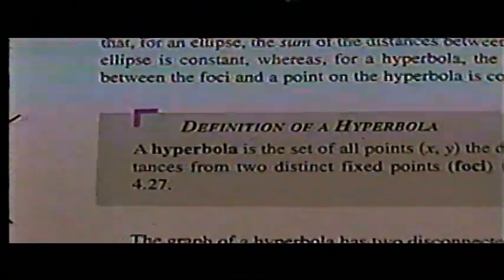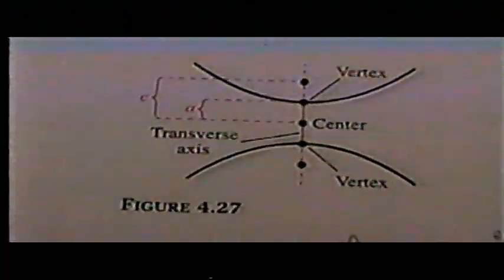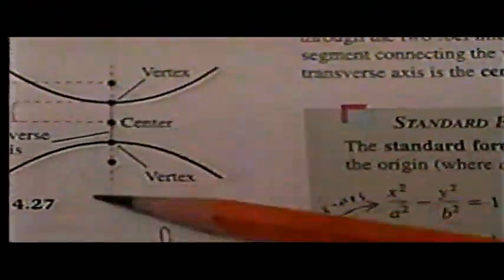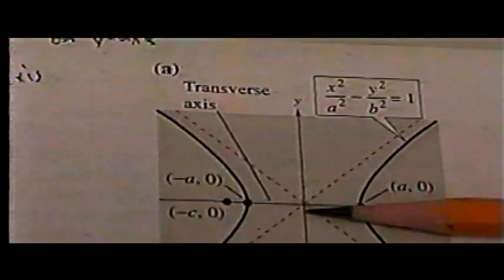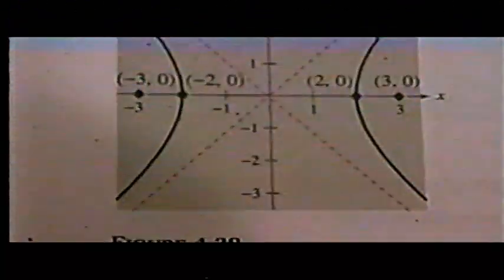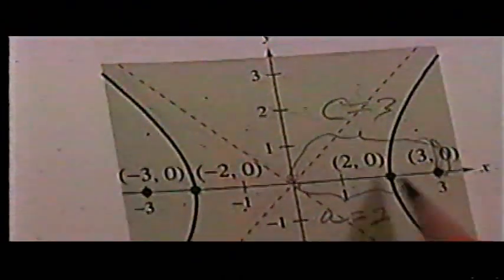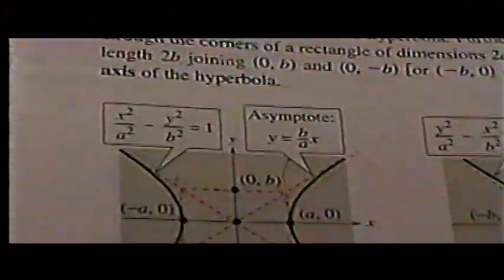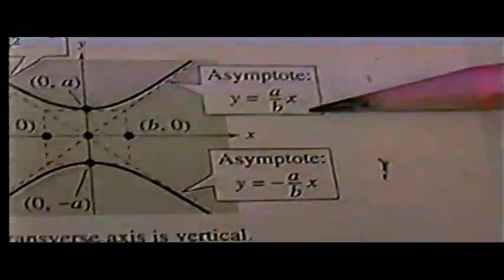Hyperbola I (Center at Origin): Definition, Standard Form, Center, Transverse Axis, & Foci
Hyperbola (Center at Origin): Definition, Standard Form, Center, Transverse Axis, & Foci